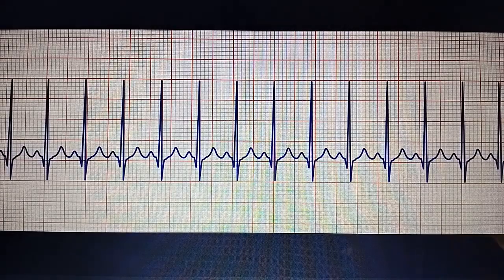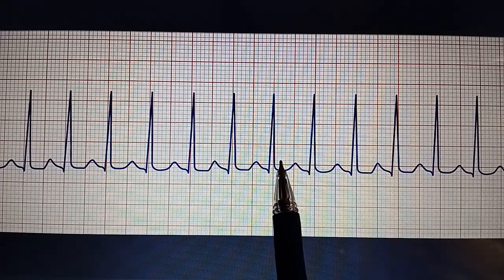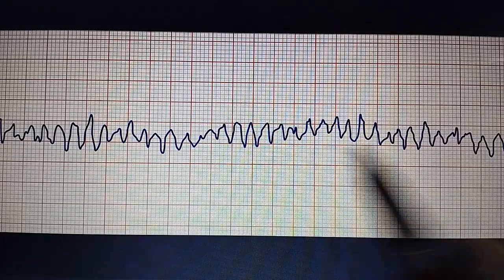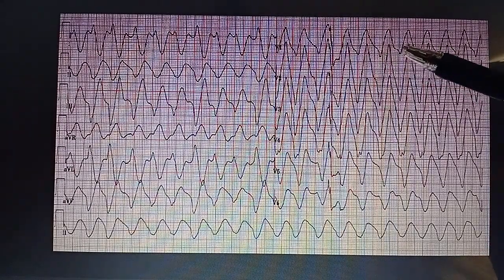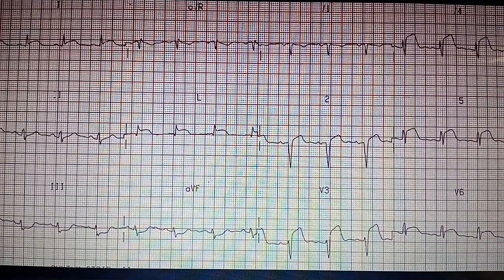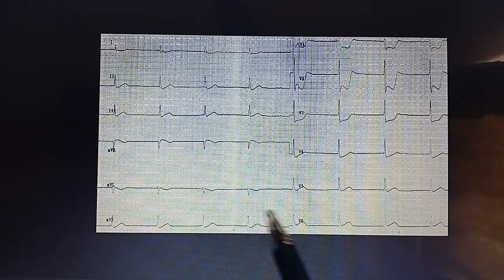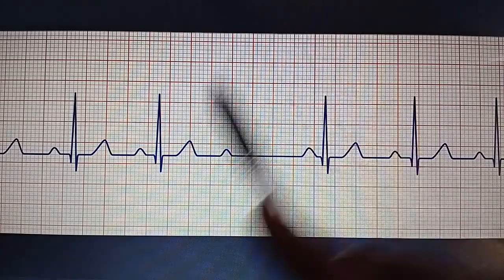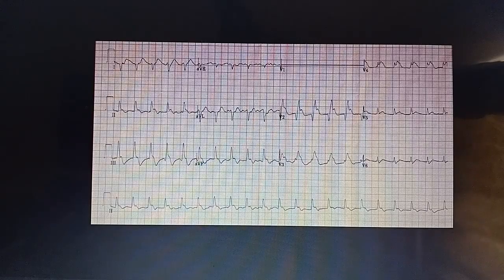AMC Prep Talks | ECG Part 2 | AMC Part 1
In this video, I simplify ECG ryhthms

Topics covered:
- Sinus tachycardia
- Ventricular tachy
- SVT
- Atrial flutter
- Atrial fibrillation
- Vent fibrillation
- Polymorphic VT (torsades)
- WPW syndrome
- Anterolateral STEMI
- Posterior MI
- Inferior MI
- Severe hyperkalemia
- 1st degree heart block
- Mobitz 1
- Mobitz 2
- 3rd degree heart block
- Lbbb left axis deviation
- Rbbb right axis deviation